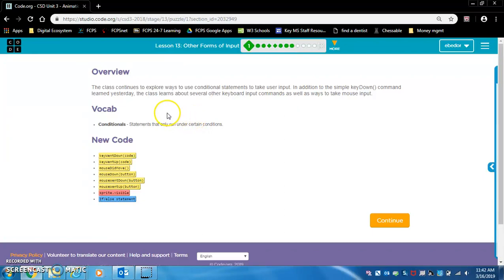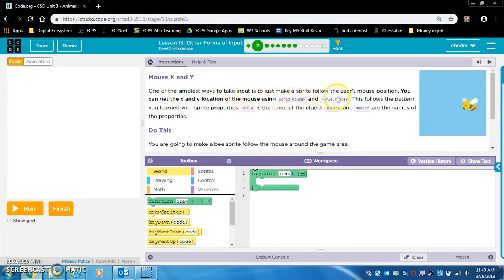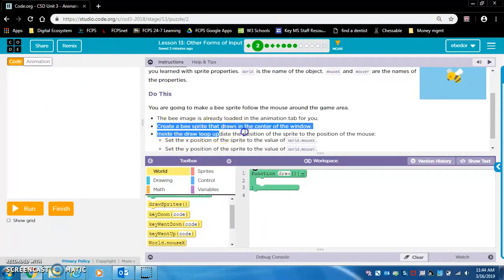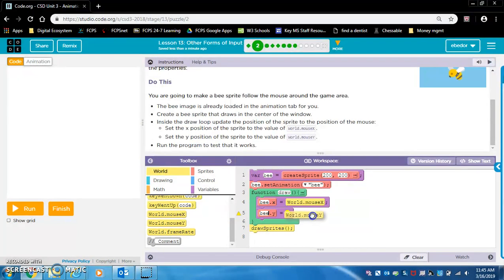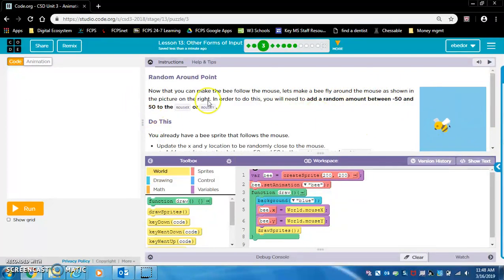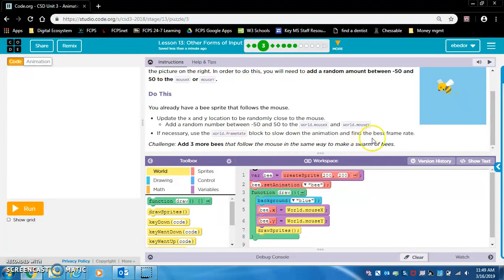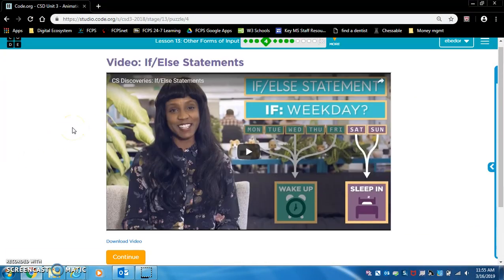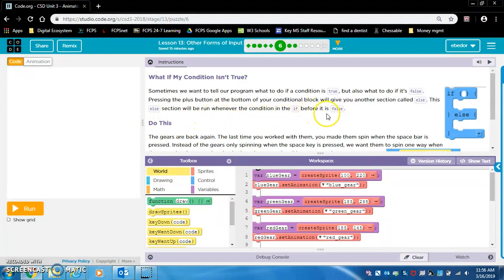Code.org | Computer Science Discoveries | Unit 3 Lesson 13 part 1 exercises